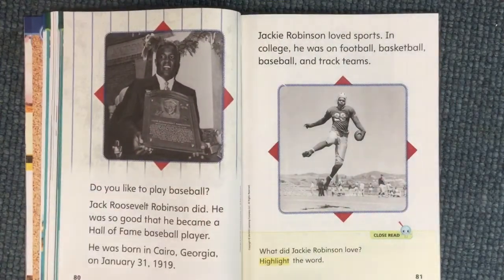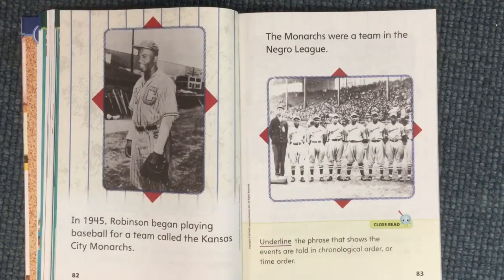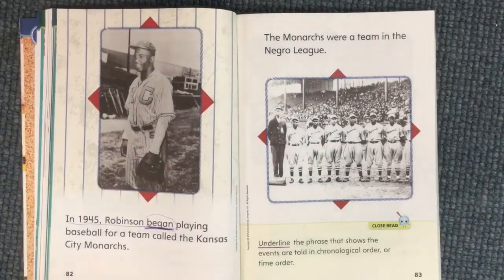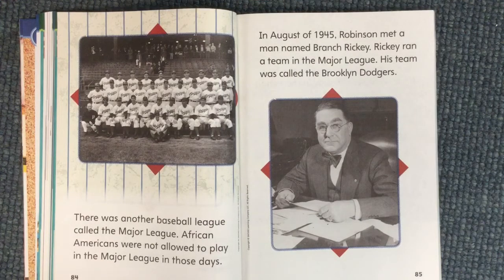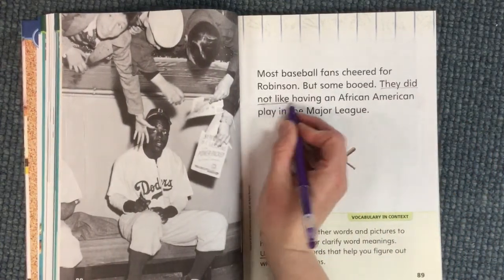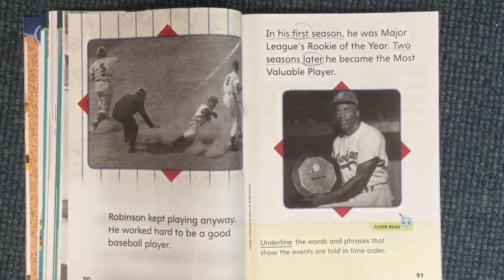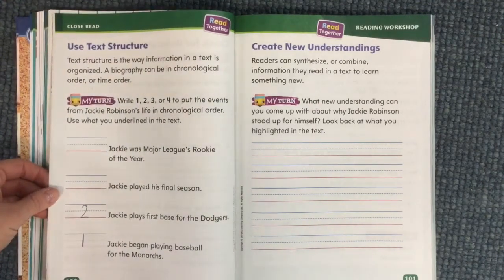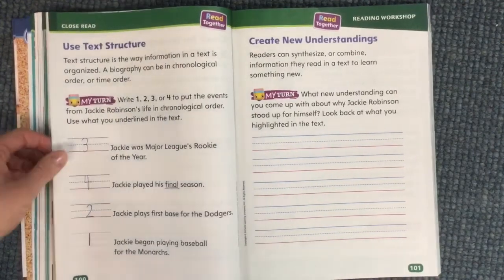MyView Literacy 1.4 Week 2: Jackie Robinson